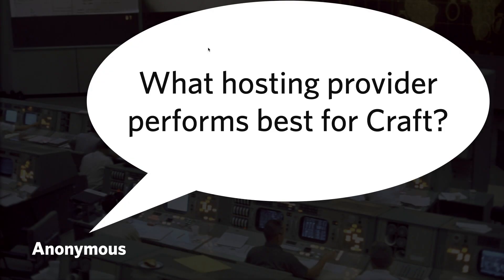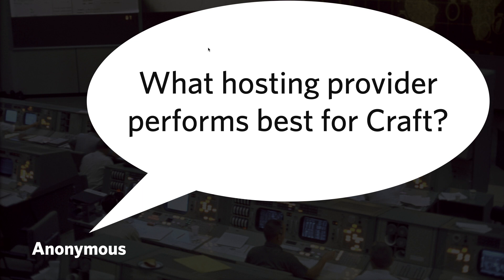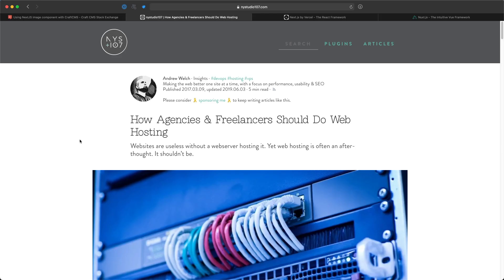Which hosting provider is best for Craft CMS?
Ryan and Andrew answer the viewer question on hosting for Craft CMS.